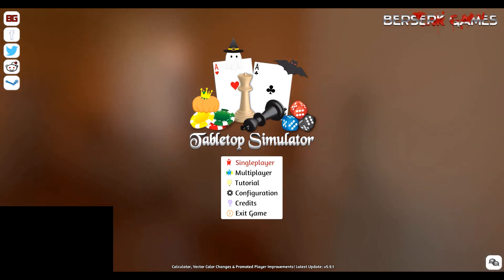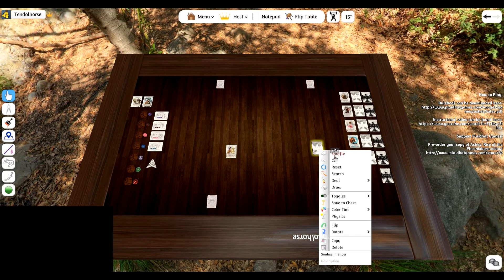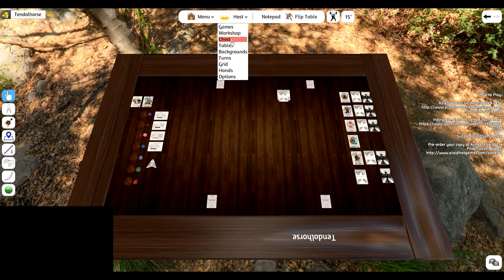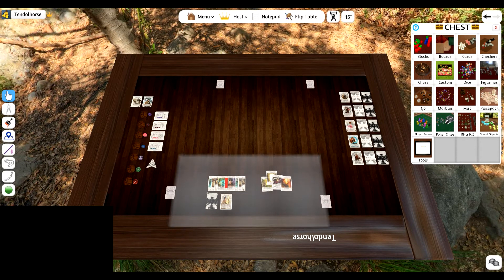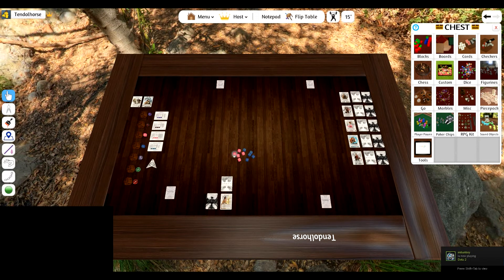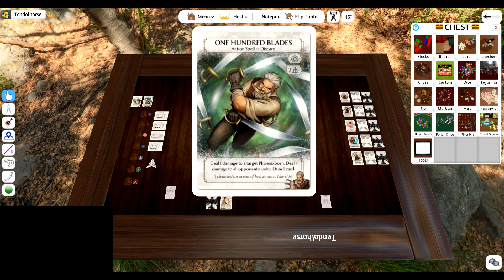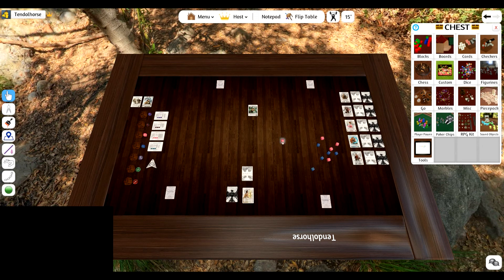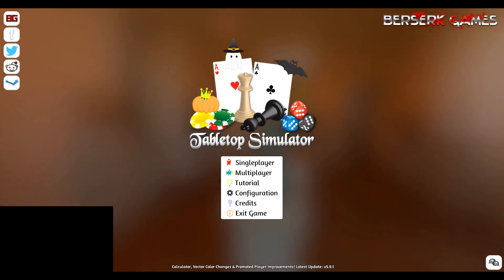How to Play Ashes: RotP on TTS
Tutorial on a few of the hotkeys most used while playing Ashes on Tabletop Simulator.
Deckbuilding: 1:11
Hotkeys:          4:26
Randomizing: 11:39
Closing:           13:43

As always, if you do not have the physical game, but you love playing it on TTS, do yourself a favor and buy it! The art alone is a great reason to own the game! And you get everything with the base set. Amazing value for what Plaid Hat Games puts in the box. Support the developers so they can create more content and games. This goes for any game on TTS.